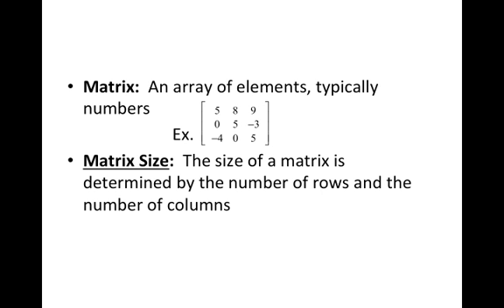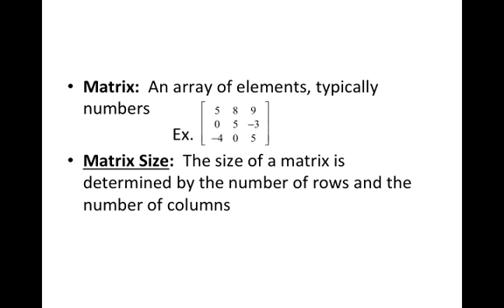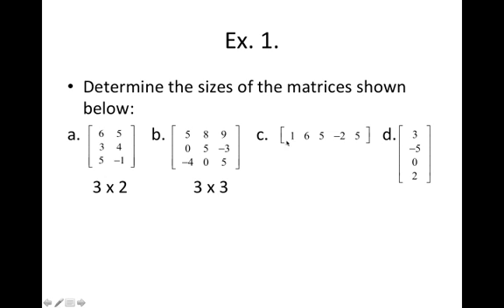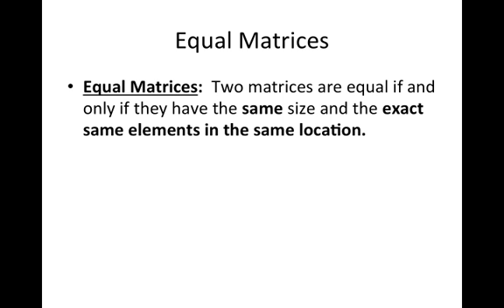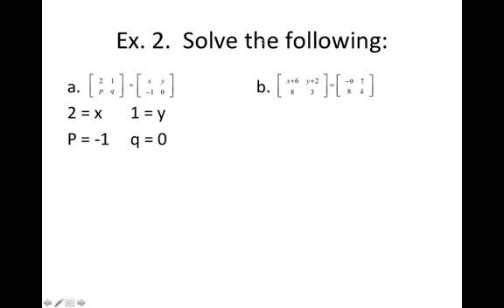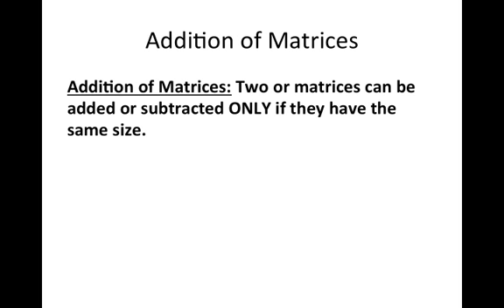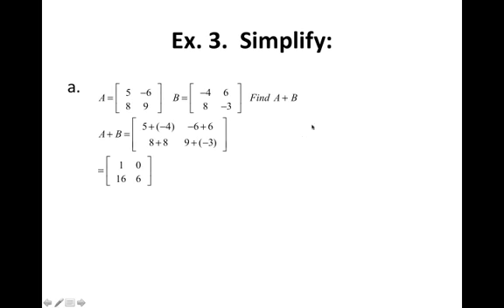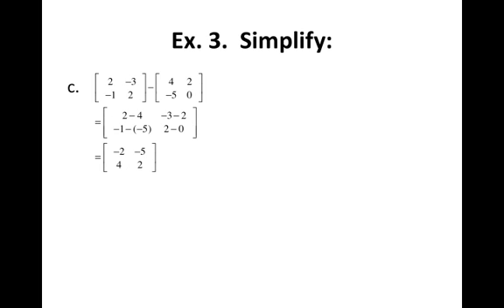FM 2.3 Matrices Intro Video.mp4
Table of Contents:

00:08 - FM Lesson 2.3
00:15 -
01:13 - Ex. 1.
01:24 - Ex. 1.
01:33 - Ex. 1.
01:44 - Ex. 1.
01:51 - Ex. 1.
01:54 - Square Matrix
02:07 - Equal Matrices
02:18 - Ex. 2.  Solve the following:
02:32 - Ex. 2.  Solve the following:
02:48 - Ex. 2.  Solve the following:
03:03 - Ex. 2.  Solve the following:
03:10 - Addition of Matrices
03:25 - Ex. 3.  Simplify:
03:33 - Ex. 3.  Simplify:
03:54 - Ex. 3.  Simplify:
04:12 - Ex. 3.  Simplify: